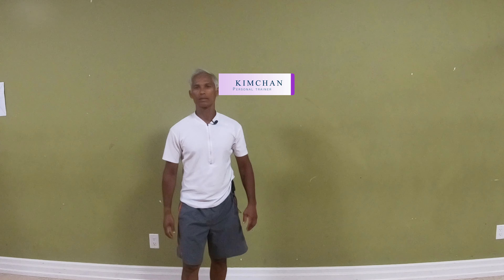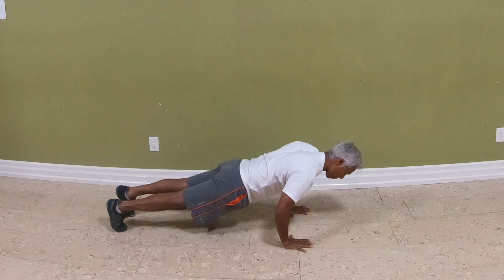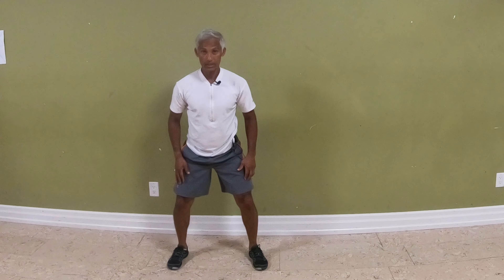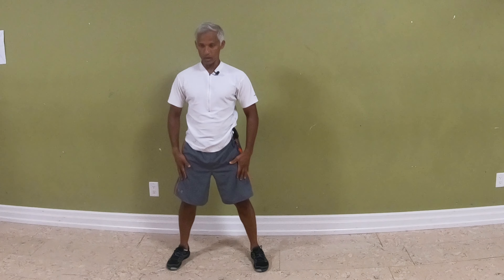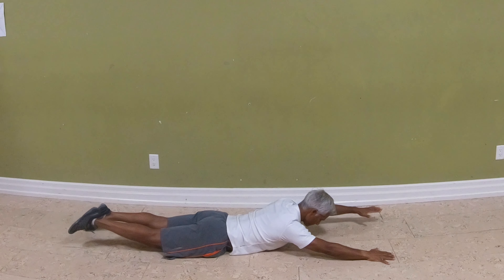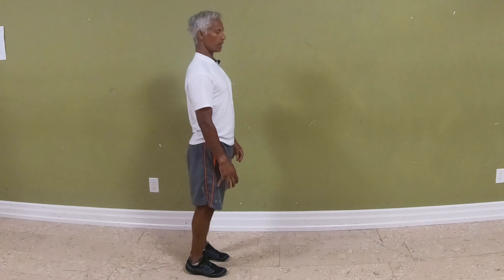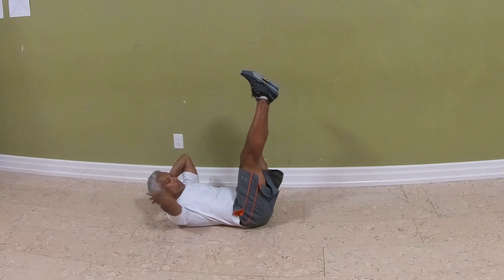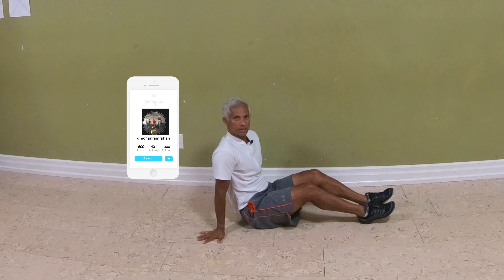5 Exercises To Stay Fit Over 50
In this video, I will show you 5 exercises you can do to stay fit over 50
Perform these workouts 3-5 times a week.

You should not rely on this information as a substitute for, nor does it replace, professional medical advice, diagnosis, or treatment. If you have any concerns or questions about your health, you should always consult with a physician or other health-care professional. Do not disregard, avoid or delay obtaining medical or health related advice from your health-care professional because of something you may have read on this site. The use of any information provided on this site is solely at your own risk.

KCFit makes no warrants, promises, or claims regarding the accuracy of the calories burned estimate. It is provided only as a general reference and each person should use an indirect calorimetry system for a more accurate estimate.

Developments in medical research may impact the health, fitness and nutritional advice that appears here. No assurance can be given that the advice contained on KCFit will always include the most recent findings or developments with respect to the particular material.